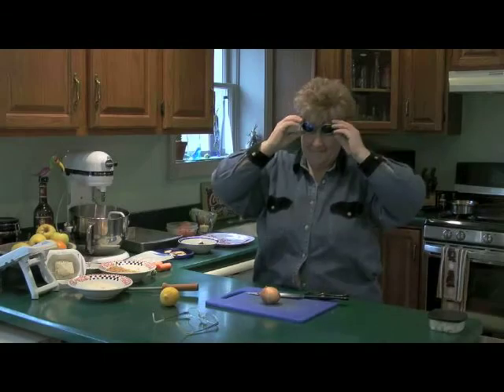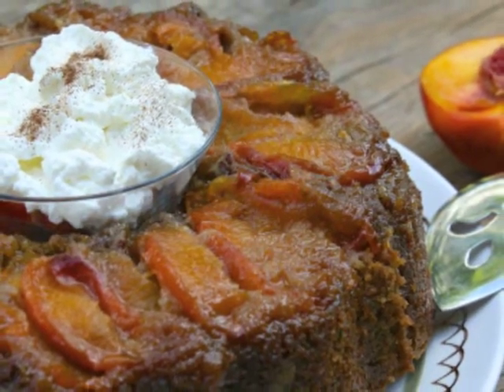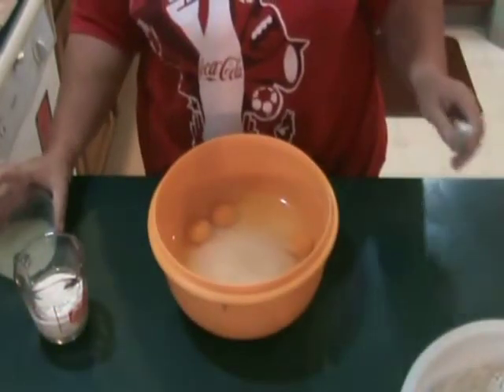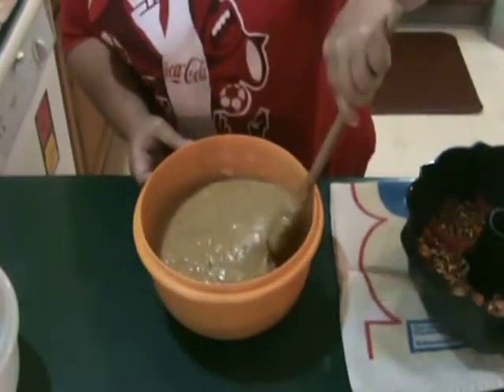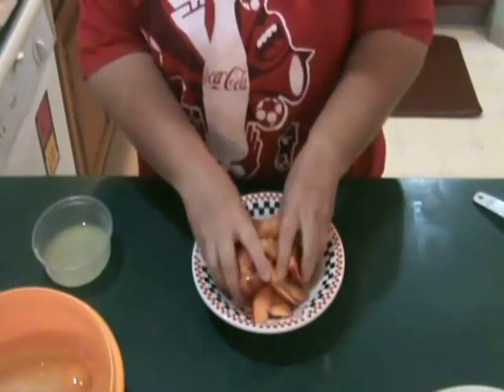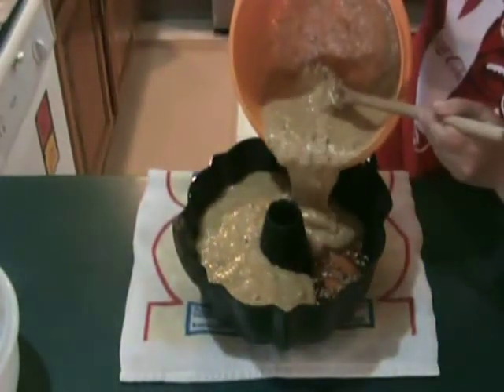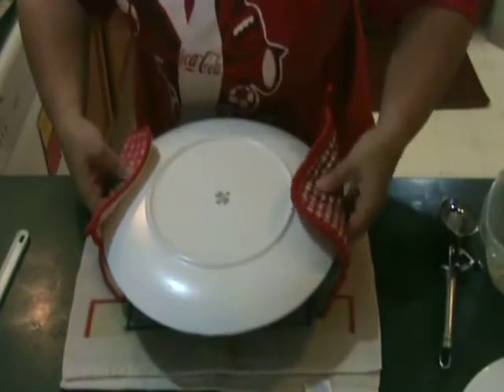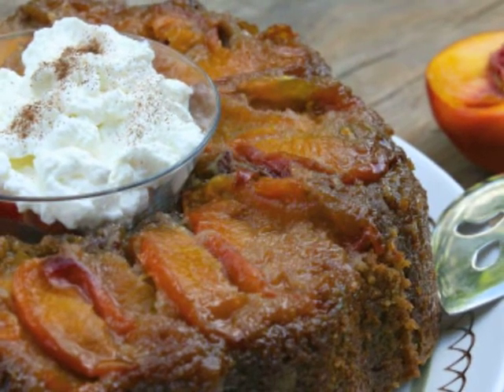Upside Down Peach Zucchini Cake - Jazzy Gourmet Cooking Studio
Jazzy Gourmet Cooking Studio demonstrates how to make Upside-Down Peach Zucchini Cake: Sinfully moist and tender zucchini cake, covered with a sticky peach pecan topping and served with a cool and fluffy peach liqueur cream. Music clip "Wonderful Words of Life" from CD: Sunday Best--Hymns and Spirituals Freshly Pressed.